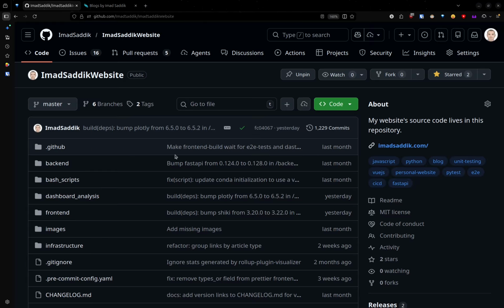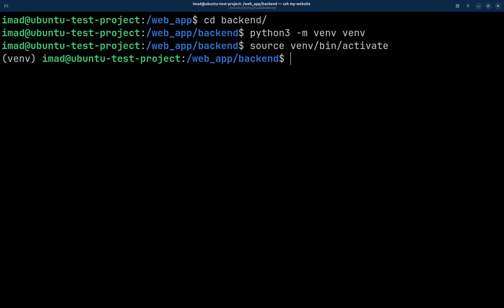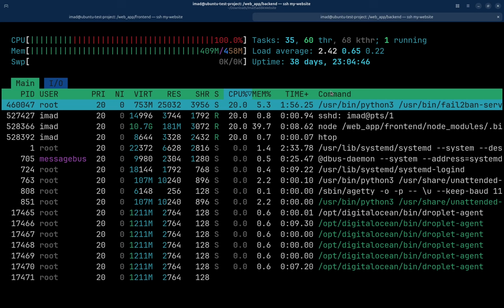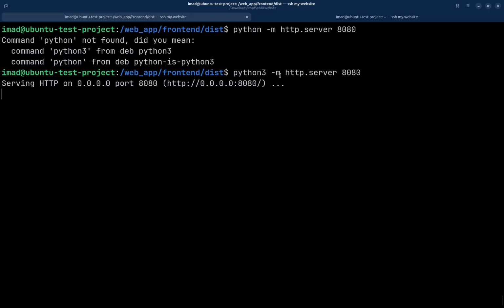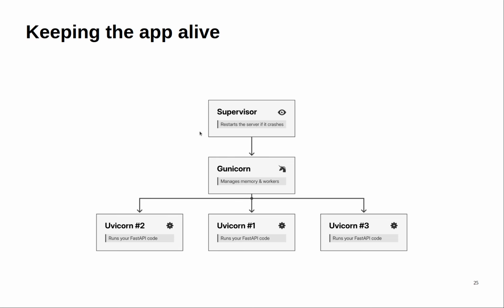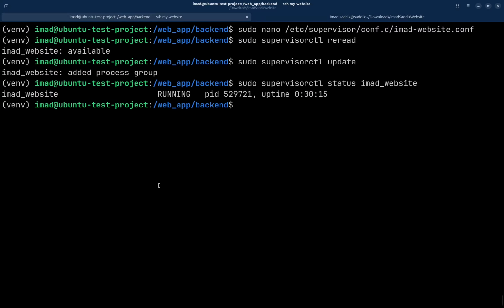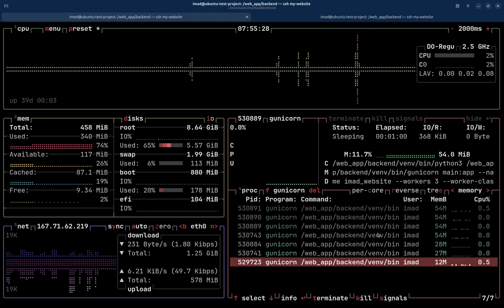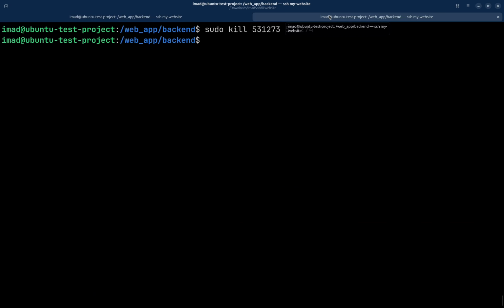How to manually deploy a Vue.js and FastAPI application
Hi everyone! In this video, I will walk you through the entire process of manually deploying a full-stack web application to a live server.

We will start by preparing our codebase, which includes a Vue.js frontend and a FastAPI backend. You'll learn how to clone the repository locally, compress the files, and securely transfer them to your cloud server using the SCP (Secure Copy) command. From there, we'll set up the project folder and configure the correct file permissions to keep the application secure and separated from personal user files.

Next, we'll set up the necessary runtimes for our application. We'll configure a Python virtual environment for the backend and use NVM (Node Version Manager) to install Node.js and pnpm for the frontend. During the frontend build process, we'll tackle a common issue on smaller cloud servers: out-of-memory errors. I'll show you exactly how to resolve this by allocating and configuring a Linux Swap file.

Finally, you will learn how to securely preview your application on your local browser using SSH tunneling, completely bypassing the need to open firewall ports prematurely.

To wrap things up, we will architect a robust production setup using Gunicorn to manage our Uvicorn workers, and Supervisor to act as a process manager that automatically restarts the app if it crashes. Along the way, we'll also use tools like `btop` to monitor server resources and learn how to identify and manually kill orphan "zombie" processes.

⭐️ Contents ⭐️
(00:00) Intro and manual deployment roadmap
(02:08) Cloning and compressing the source code locally
(04:47) Transferring the project to the server using SCP
(05:56) Organizing files and setting directory permissions
(08:20) Setting up the Python backend and virtual environment
(10:08) Running and testing the FastAPI backend with Uvicorn
(11:34) Verifying the firewall status
(14:46) Installing Node.js via NVM and setting up pnpm
(17:33) Building the Vue.js frontend (Out-of-memory error)
(18:48) Fixing the memory error by creating a Swap file
(22:30) Making the Swap file permanent via fstab
(24:05) Successfully rebuilding the frontend
(26:05) Creating a temporary Python HTTP server
(27:25) How SSH Tunneling works (Architecture explanation)
(30:35) Establishing an SSH tunnel to preview the site locally
(32:33) Keeping the app alive: Supervisor and Gunicorn architecture
(36:39) Creating the Gunicorn start script
(41:18) Installing and configuring Supervisor
(46:33) Monitoring server resources using Btop
(49:10) Identifying and killing zombie processes manually
(01:01:00) Conclusion